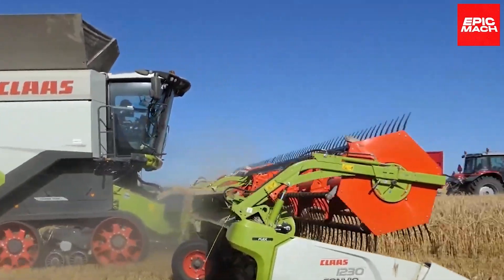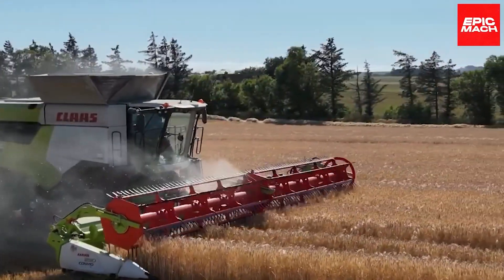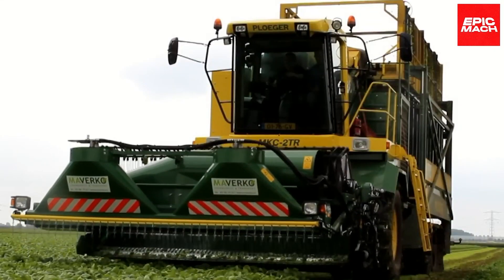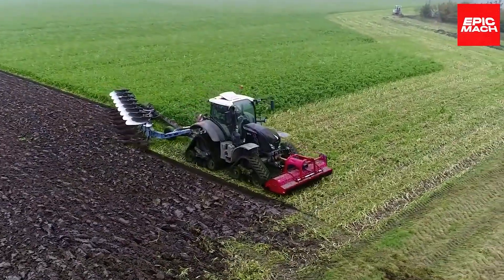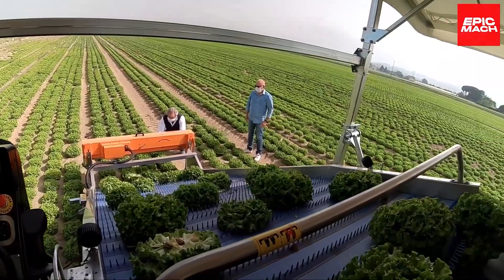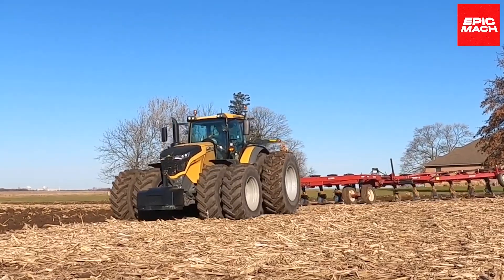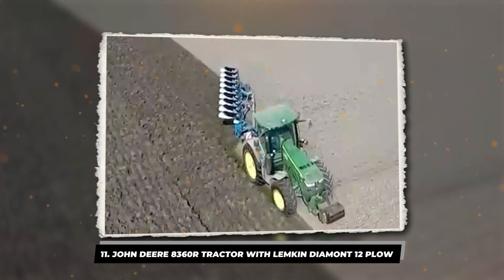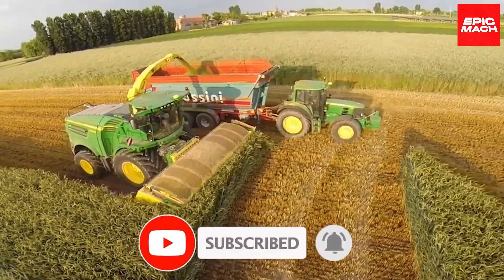Satisfying Agri-Machinery: 11 Unbelievable Tools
We introduce 11 efficient agricultural machines and awesome tools that simplify processes, enhance yields, and promote sustainable farming practices.

Chapters:
00:00 Overview
00:56 Claas Lexion 8900
02:01 Storti Doberman SW 220
03:03 Ploeger MKC 2TR
04:08 Dibuka Spot 55
05:10 Fendt Vario 724 + dew point
06:11 Gregoire G9330
07:09 Latuga 8300
08:16 Challenger 1050
09:17 Kobelco SK55 SRX
10:16 John Deere 8600I
11:28 John Deere 8360R + Lemkin Diamont 12
12:38 Thanks for watching; please subscribe